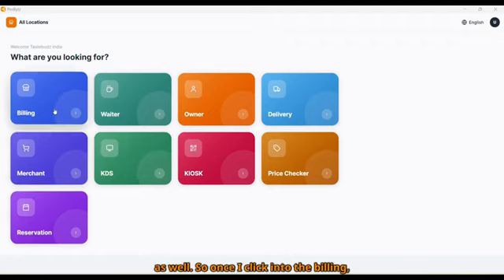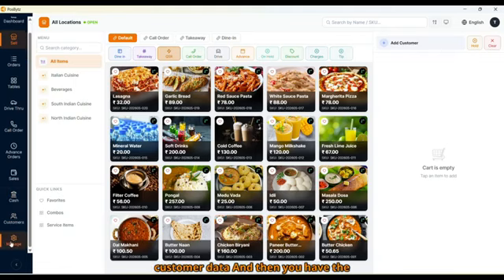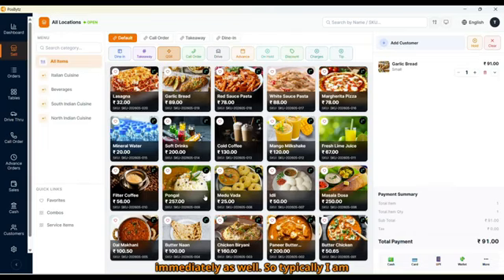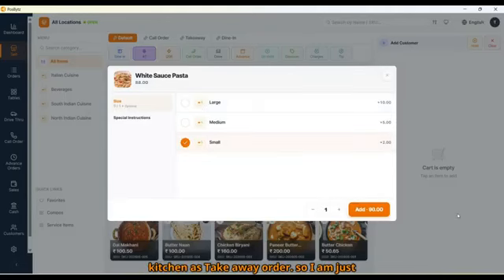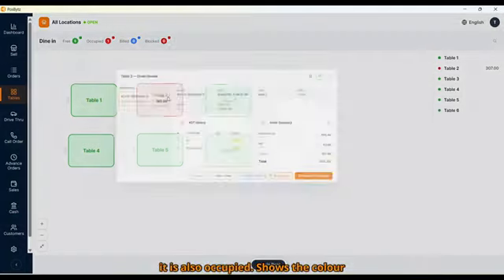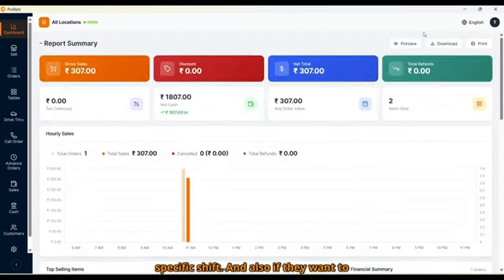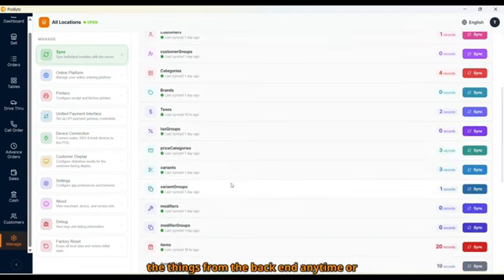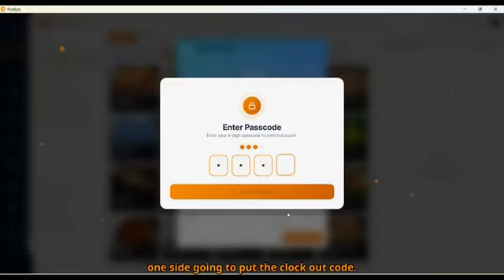BILLING SOFTWARE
TABLE MANAGEMENT
PAYMENT MODES
CUSTOMER MANAGEMENT
VIEW REPORTS ONLINE